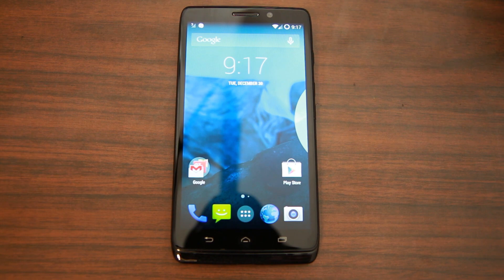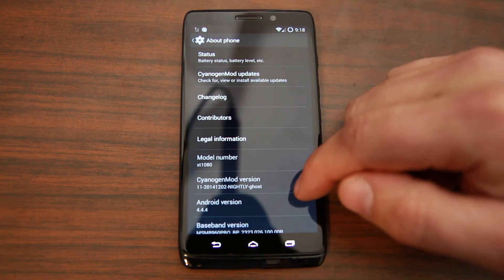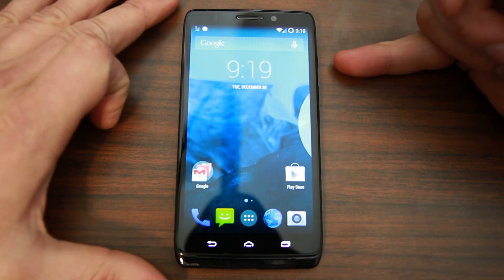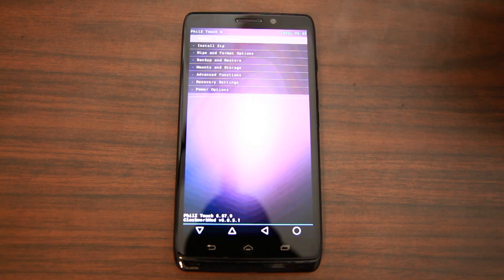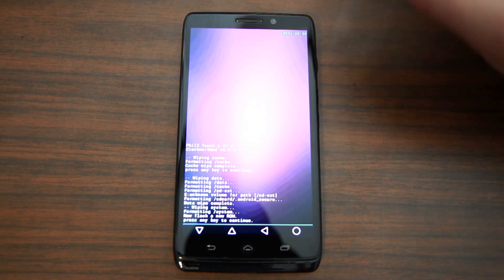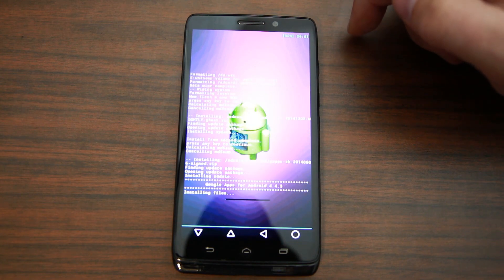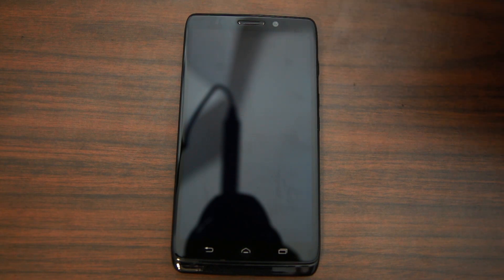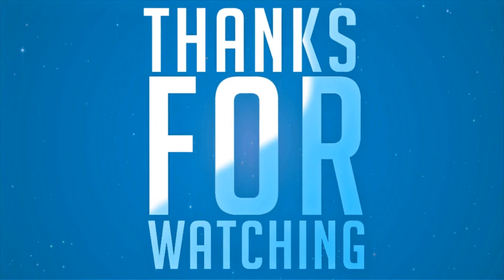How to install CM11 on the Motorola Droid Ultra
How to install CM11 on your Unlocked Motorola Droid Ultra from Verizon. this requires the unlocked bootloader that you can get with sunshine app.

Link to the Droid Ultra rom patch thread on XDA
Link to the latest nightly for the Moto x from CM

5 Things you need to know before rooting or hacking your android device